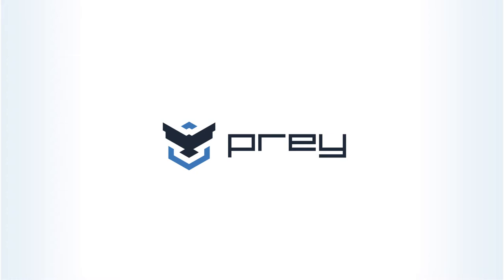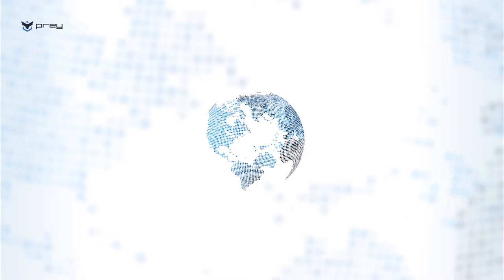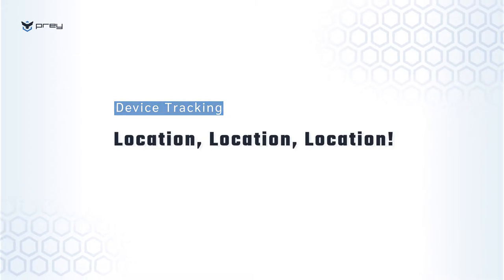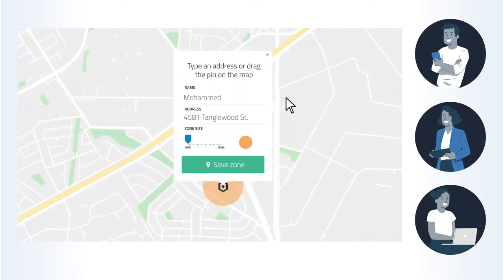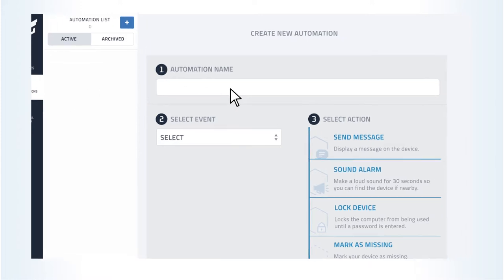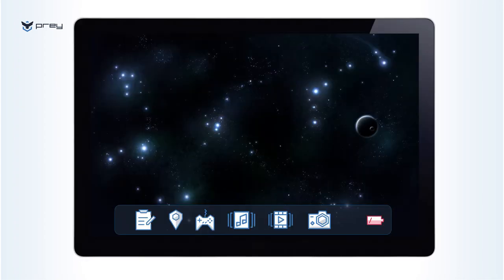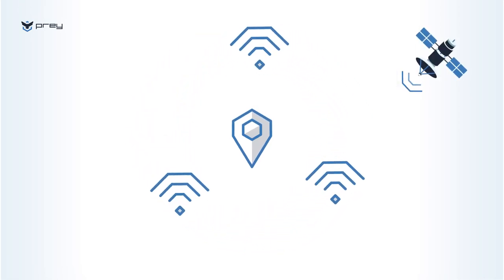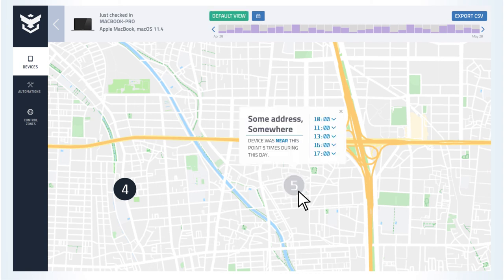Location Tracking and Device Fleet Control using Prey - Demo Tours ep 1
Welcome to Prey!

In this first episode of our Demo Tours you will learn to control your devices’ location and the tools Prey has to offer to keep your assets in place and protected.

In this episode you will learn to:
- Set up Control Zone Geofences and triggers actions
- Set up Automated Actions for your devices
- Check your devices' Location in group and individually
- See your devices’ Location History